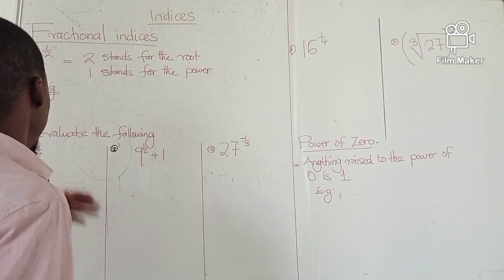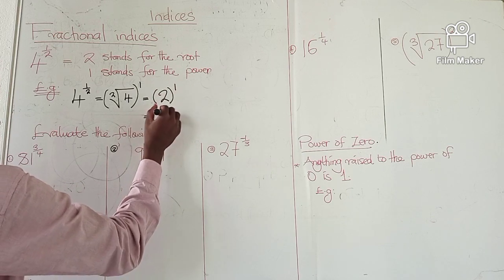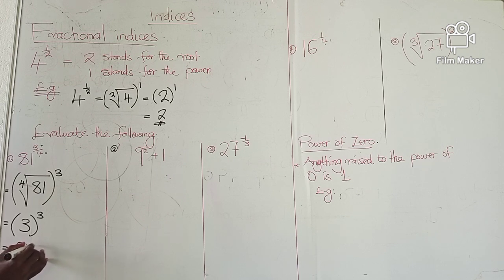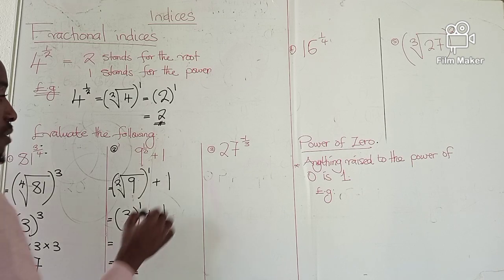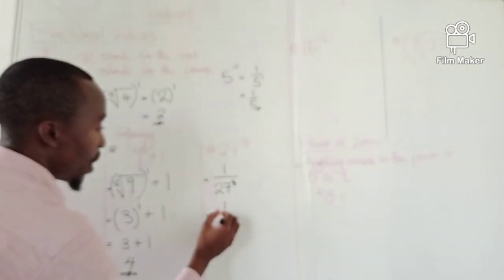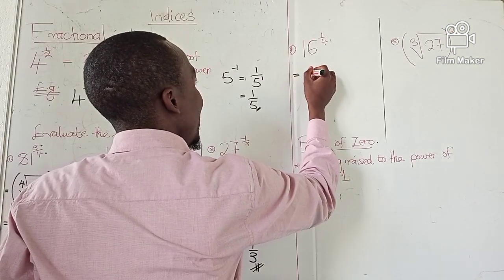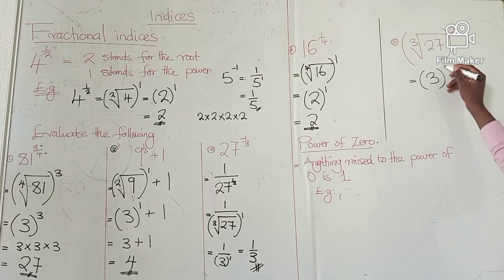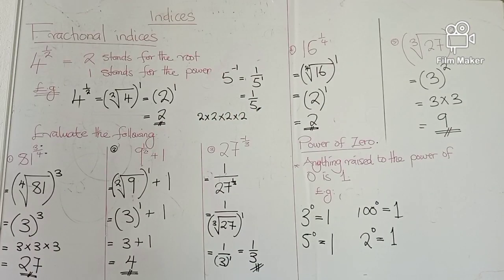Fractional indices and Power of zero.. Lesson 3.